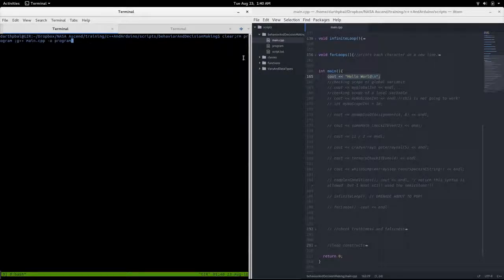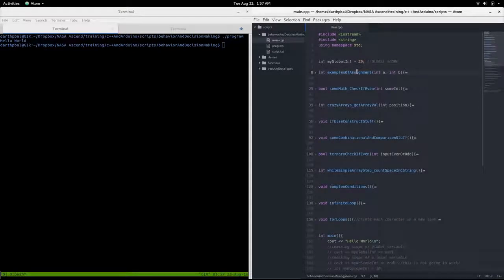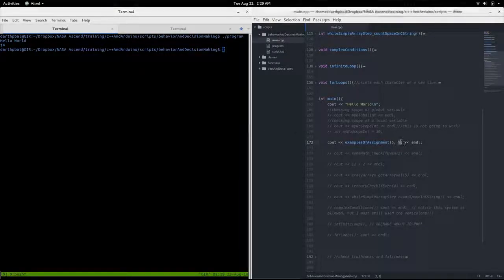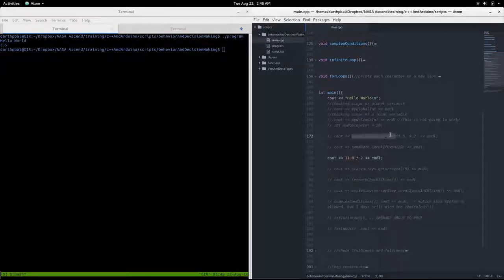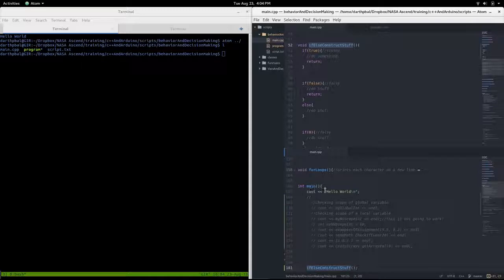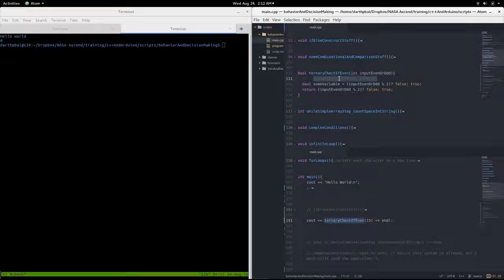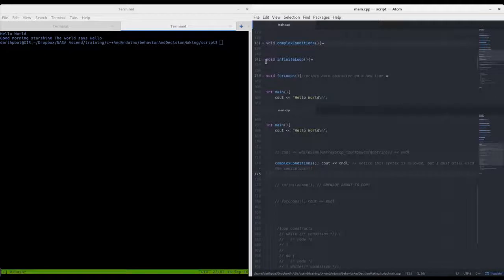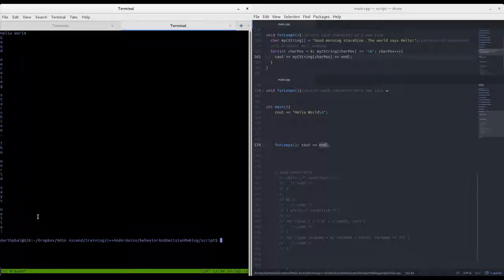Intro to C++ and Arduino Behavior and Decision Making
This video is about generally how C++ behaves like doing math and shows how to make a program that can think and make decisions with an if else.

These examples shown here are isolated ones. Most of my experience programming is trying to solve some problem with code, and trying to figure out how to organize that code in such a way that it reduces the number of lines you need and overall amount of code. Generally this leads to easier to read and more efficient programs. The easiest way to make a program that does something really meaningful, is to break it down as much as necessary to do the job efficiently. The extreme would be to micro-manage, which is bad news as well. Over time and experience you'll find your happy medium with how you break down problems into hard code.

For those that think that this video doesn't give them enough power, here's a link to Hackaday.com about state machines, which are a very useful and powerful decision making design pattern.

By the way, if you're having issues with reading the text on the screen, try turning up the quality on the youtube video.